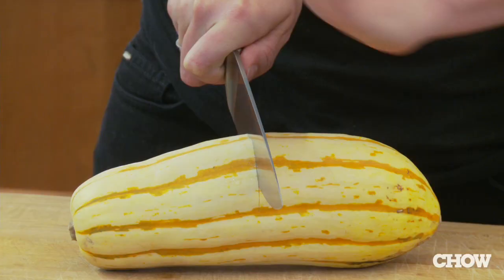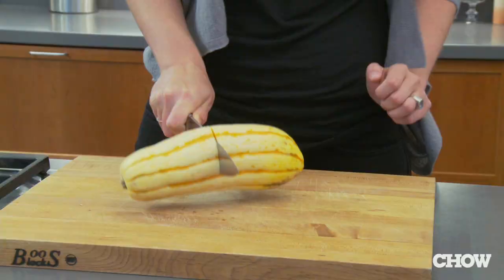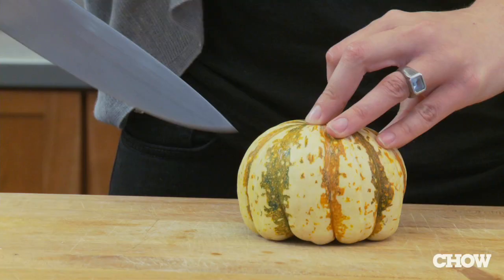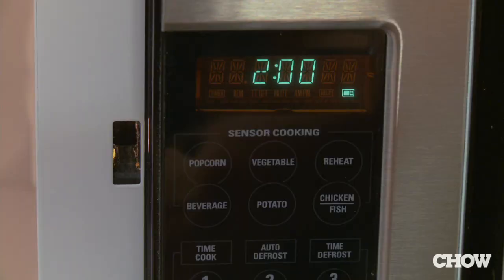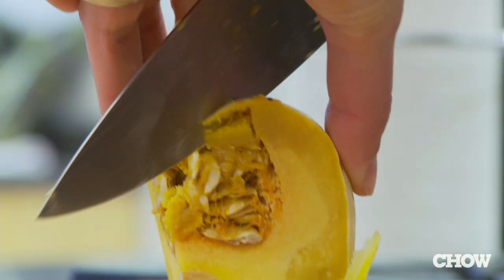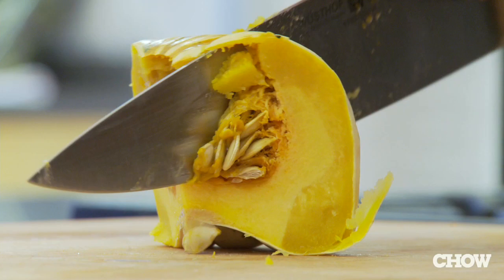How to Prepare a Winter Squash - CHOW Tip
7x7 Associate Editor Jessica Battilana is concerned for your fingers. She advises against hacking away at hard, thick-skinned winter squash. Instead, pierce the squash with the tip of a knife and cook it in the microwave for a short time to soften it.

TRANSCRIPT
A lot of people are intimidated by hard winter squashes because they're difficult to cut, difficult to peel, and the risk of cutting off your fingertips while trying to get into one is pretty high.  To avoid those pitfalls, pierce your squash all over with a tip of a knife and then put it in the microwave for one to two minutes.  This will give you a squash that's easy to peel and easy to cut.